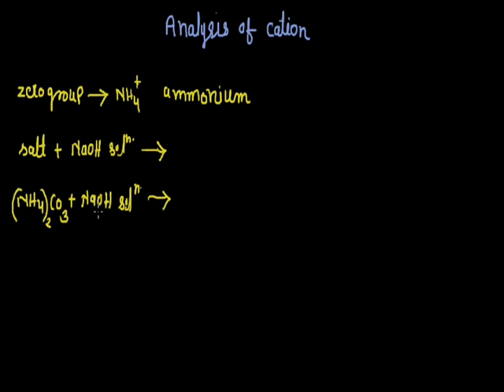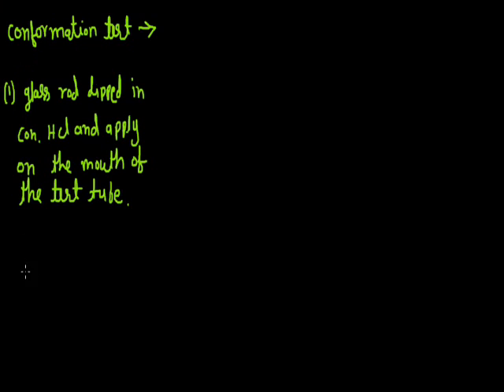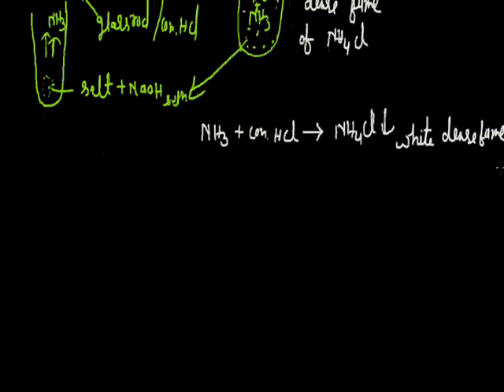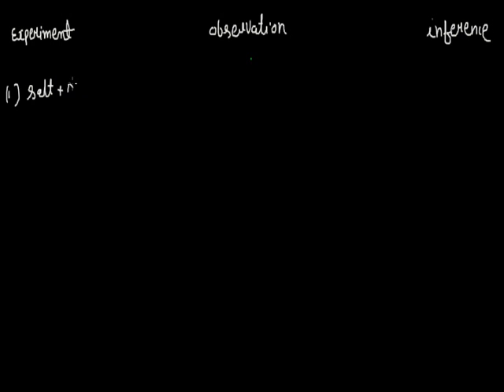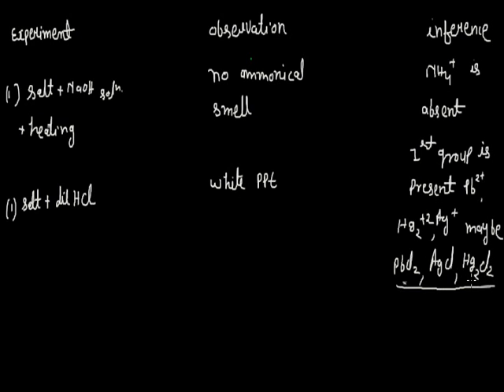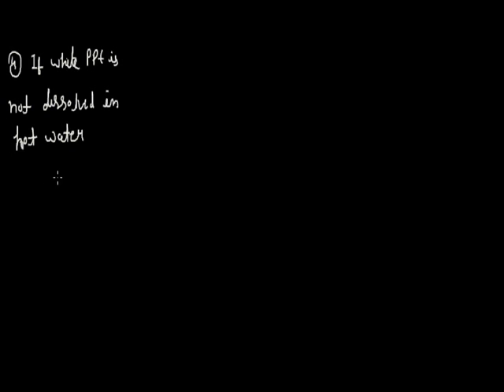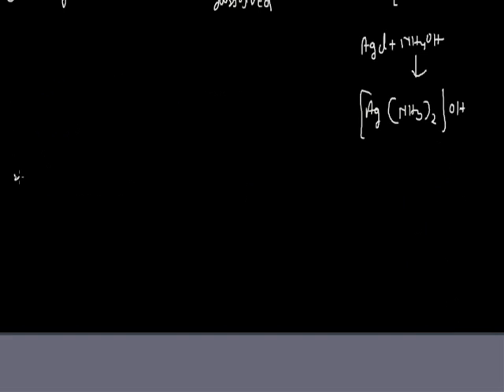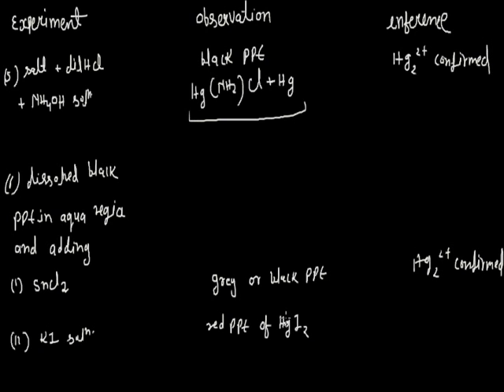Qualitative analysis 007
Introduction of zero group and first group cation Grade x+